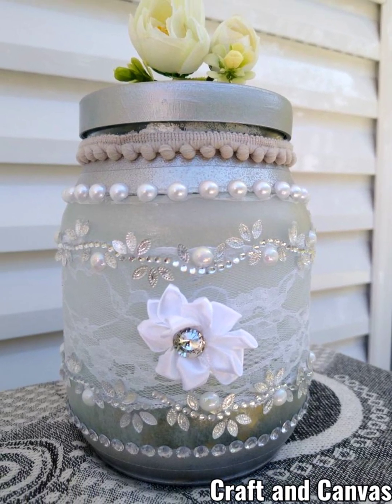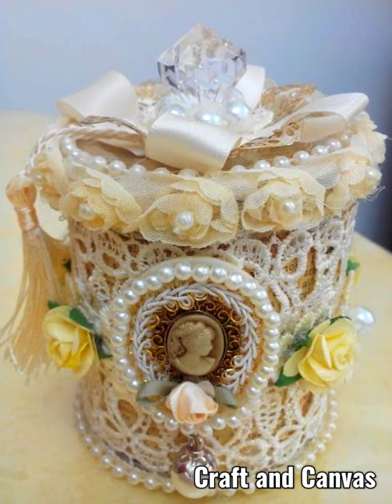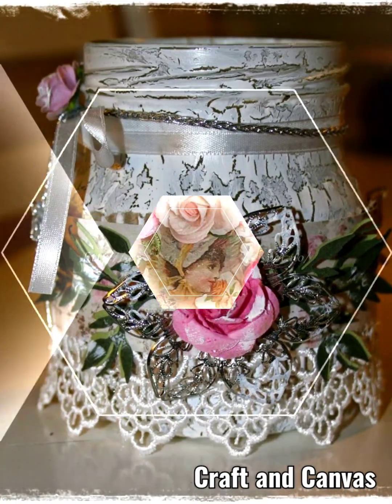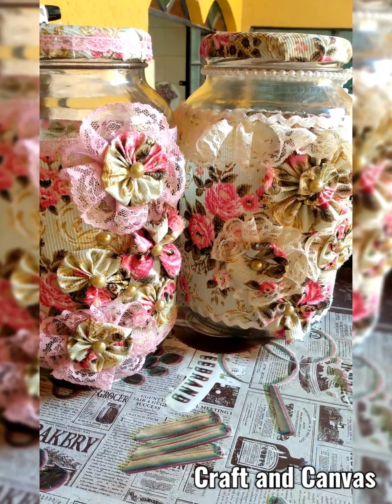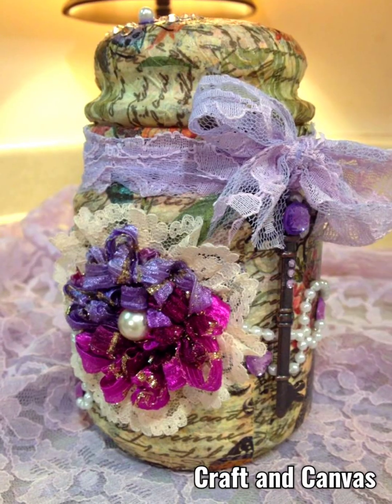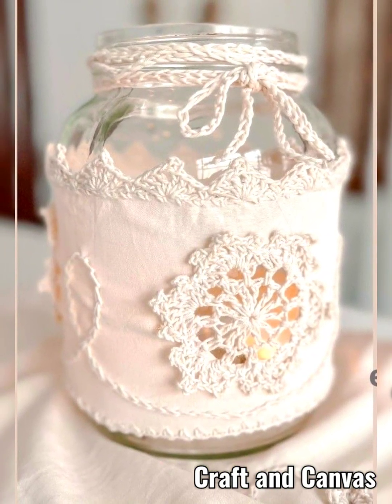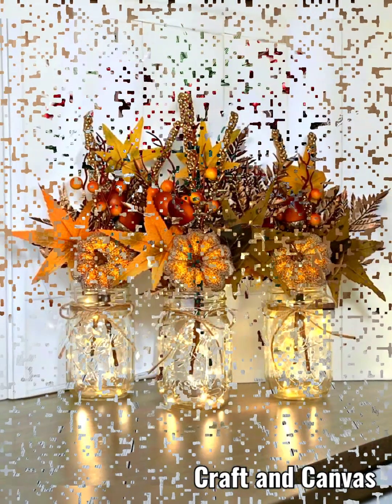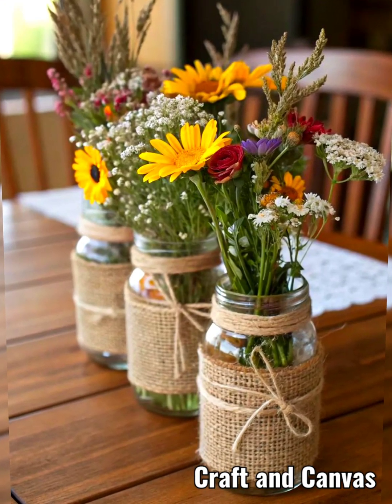♻️ DIY Bottle Décor with Jute, Beads & Lace | Creative Recycling Ideas recreate Mason Jars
"Transform old bottles and jars into elegant masterpieces! 🌿✨ With jute wrapping, lace, pearls, beadwork, and colorful ribbons, these recycled bottle decorations are perfect for home décor, festive celebrations, or gifting. A magical way to reuse and decorate with style!"